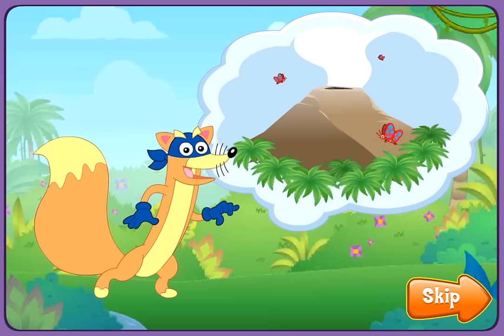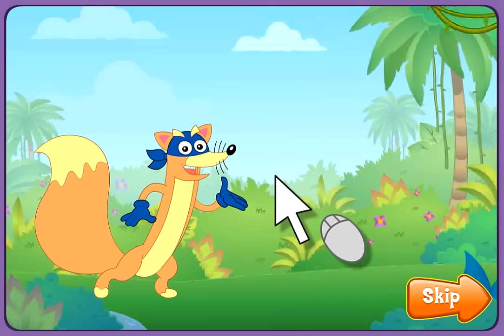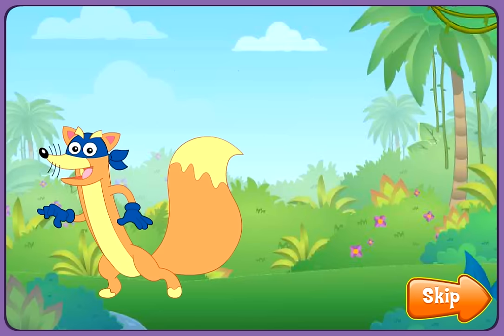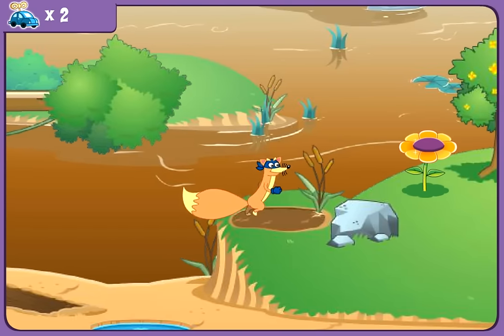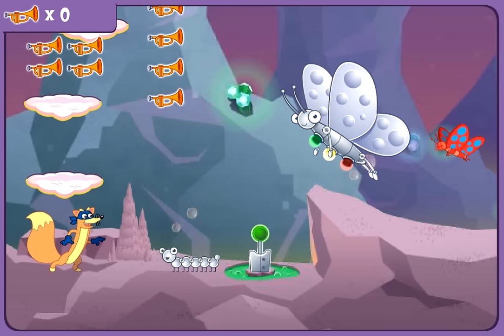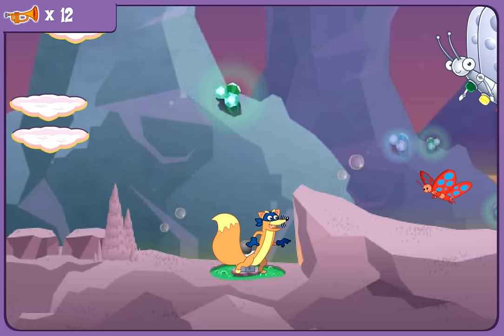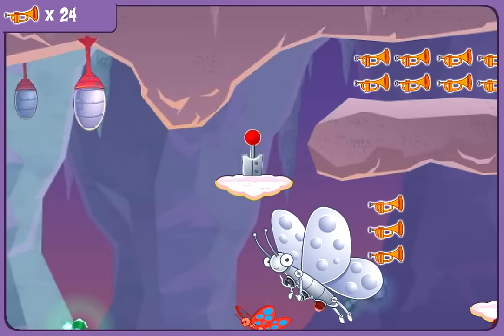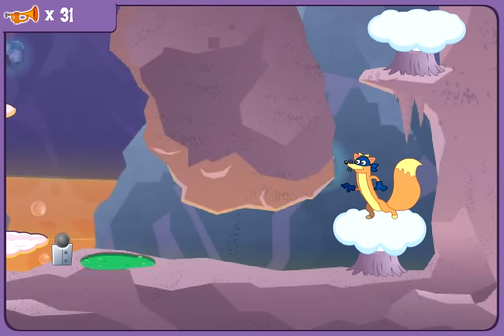Swiper the Explorer | Dora the Explorer Adventure Game for kids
Dora the Explorer is an American educational animated TV series created by Chris Gifford, Valerie Walsh, and Eric Weiner.
Dora the Explorer became a regular series in 2000. The show is carried on the Nickelodeon cable television network, including the associated Nick Jr. channel. It aired on CBS until September 2006. A Spanish-dubbed version first aired as part of a Nick en español block on NBC Universal-owned Telemundo through September 2006; since April 2008, this version of the program has been carried on Univision as part of the Planeta U block.

Dora Friends:
Boots
Backpack
Swiper
Map
Isa the Iguana
Tico the Squirrel
Benny The Bull
Big Red Chicken
Explorer Stars
Diego

The series centers around a Hispanic American girl named Dora, with a love of embarking on quests related to an activity in which she would like to partake or some place that she wants to go, accompanied by her talking purple backpack and anthropomorphic monkey companion named Boots (named for his beloved pair of red boots). Each episode is based around a series of ritualistic events that occur along the way during Dora's travels, along with obstacles that she and Boots are forced to overcome or puzzles that they have to solve (with "assistance" from the viewing audience) relating to riddles, the Spanish language, or counting. Common rituals may involve Dora's encounters with Swiper, a bipedal, anthropomorphic masked thieving fox who steals the possessions of others must be prevented through fourth wall-breaking interaction with the viewer. To stop Swiper, Dora must say "Swiper no swiping" three times. However, on occasions where Swiper steals the belongings of other people, the viewer is presented with the challenge of helping Boots and Dora locate the stolen items. Another obstacle involves encounters with another one of the program's antagonists; the "Grumpy Old Troll" dwelling beneath a bridge that Dora and Boots must cross, who challenges them with a riddle before permitting them the past that needs to be solved with the viewer's help. Known for the constant breaking of the fourth-wall depicted in every episode, the audience is usually presented to two primary landmarks that must be passed before Dora can reach her destination, normally being challenged with games or puzzles along the way. The episode always ends with Dora successfully reaching the locale, singing the "We Did It!" song with Boots in triumph.

On numerous occasions, television specials have been aired for the series in which the usual events of regular episodes are altered, threatened, or replaced. Usually said specials will present Dora with a bigger, more whimsical adventure than usual or with a magical task that must be fulfilled, or perhaps even offer a series of different adventures for Boots and Dora to travel through. They might be presented with an unusual, difficult task (such as assisting Swiper in his attempts to be erased from Santa Claus's Naughty List) that normally is not featured in average episodes, or challenge Dora with a goal that must be achieved (such as the emancipation of a trapped mermaid). Sometimes, the specials have involved the debut of new characters, such as the birth of Dora's superpowered twin baby siblings and the introduction of the enchanted anthropomorphic stars that accompany Dora on many of her quests.

-- Watching LS Kids --
Education and entertainment for babies, toddlers, kids, children!